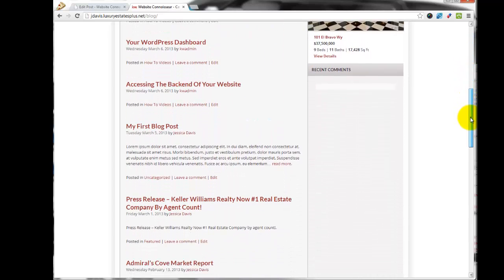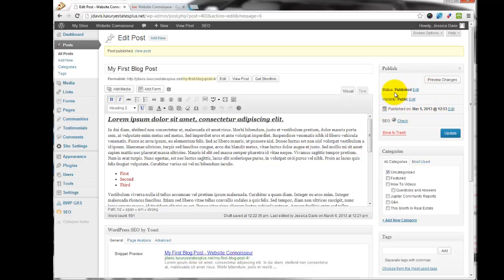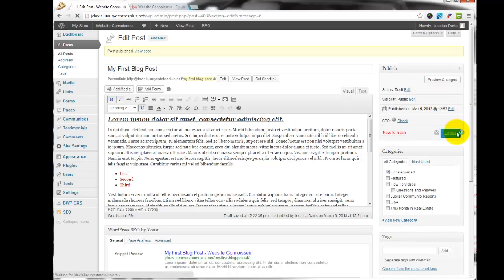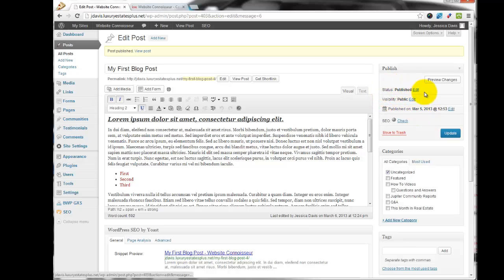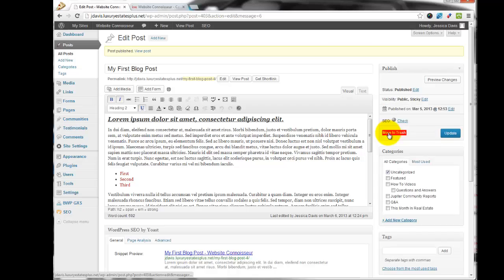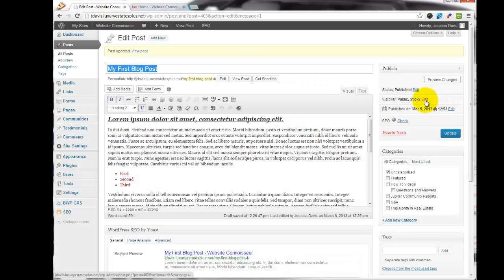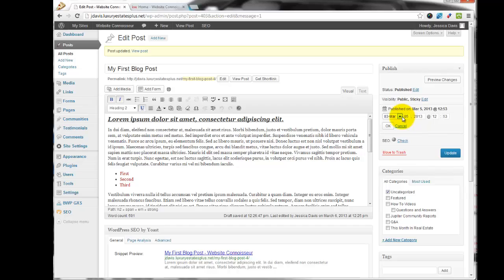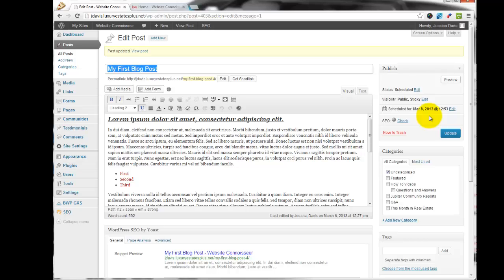2.4 The Publish Section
This video will show you where to change the status of your post, edit the visibility, how to 'stick' a post to the top of your blog/homepage, and where to schedule posts to publish on a later date.